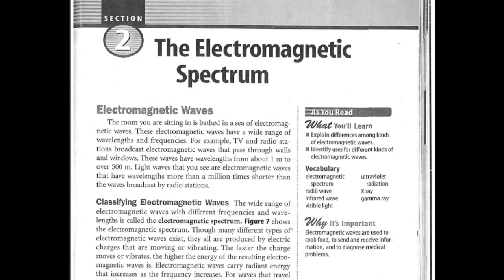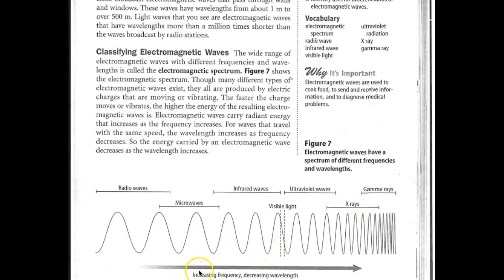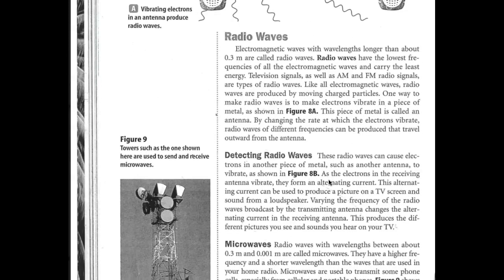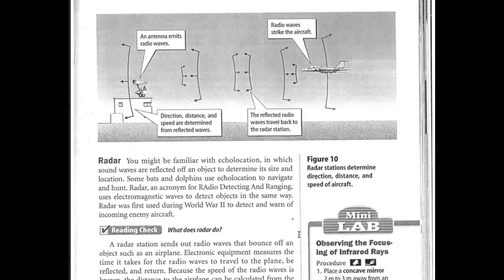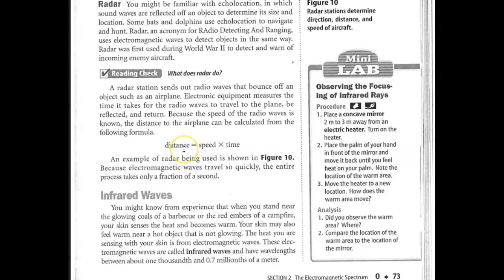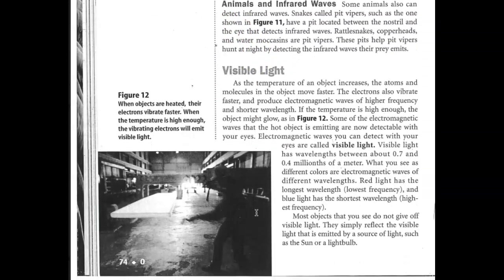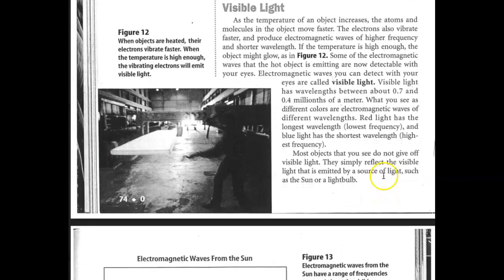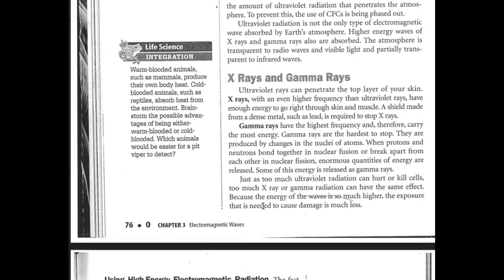EM Read Aloud